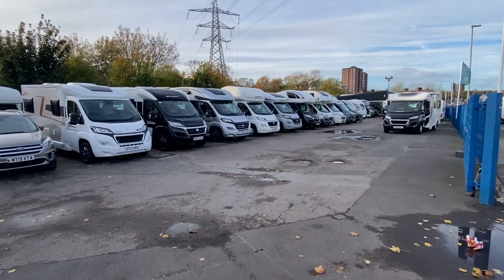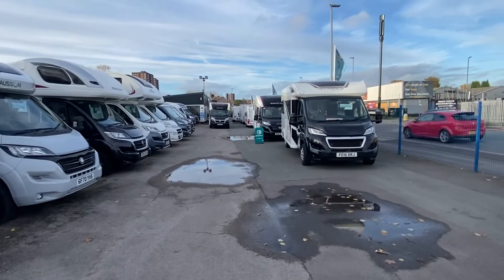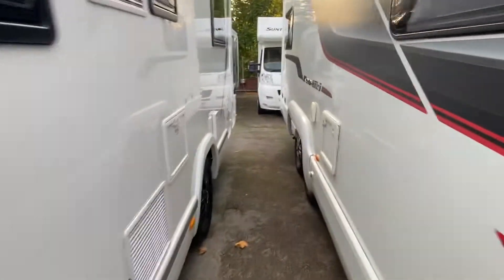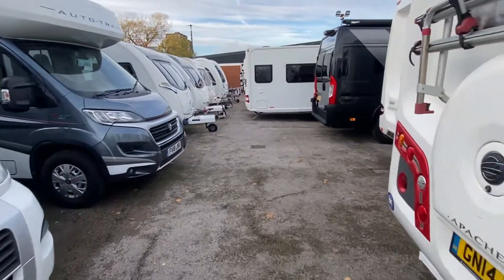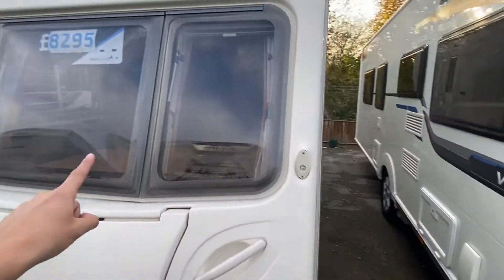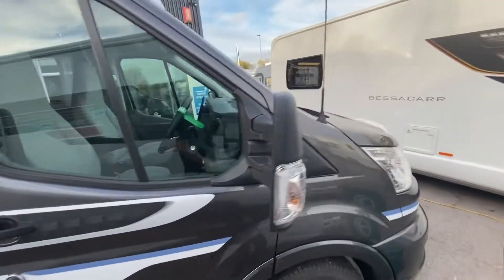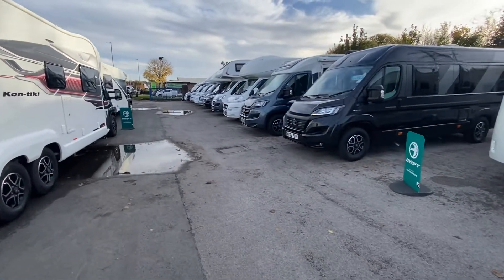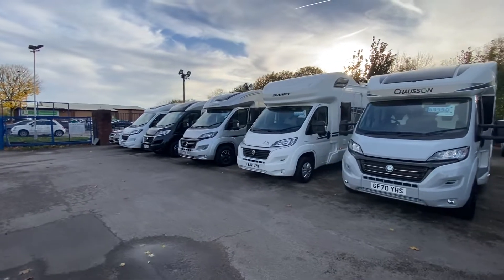The Pitch Is Ready To Rock!